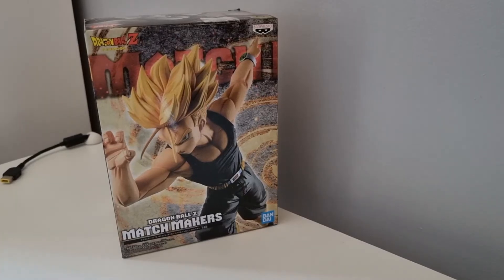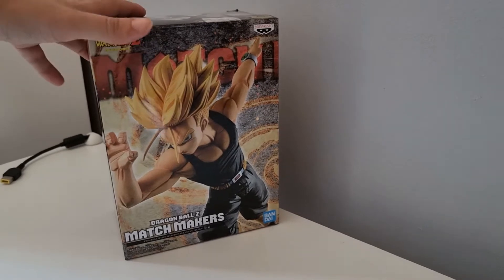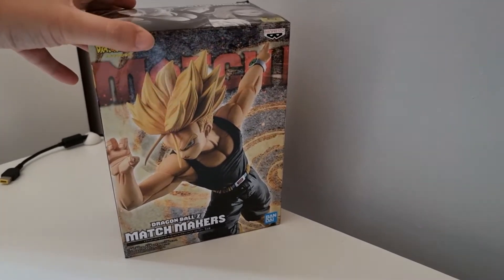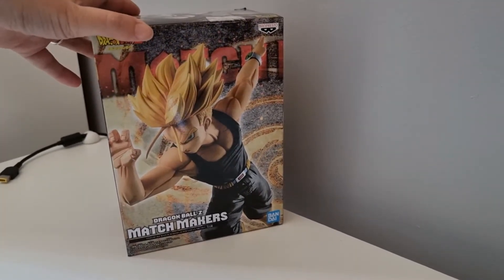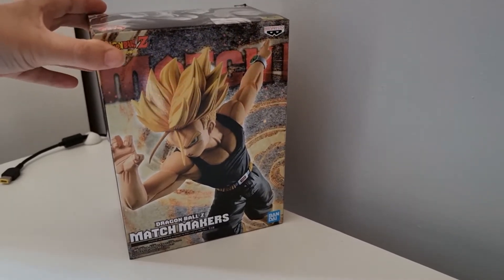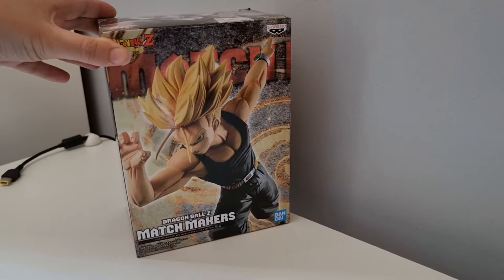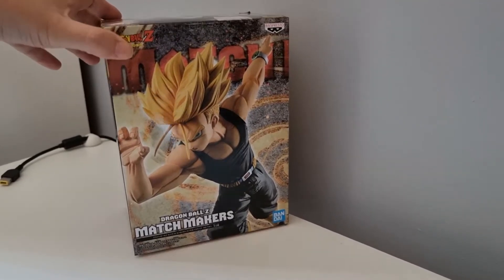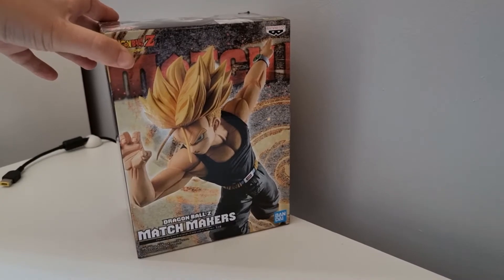Unboxing Banpresto Dragon Ball Z Match Makers Super Saiyan Trunks Figure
This is my unboxing of Banpresto Match Makers Super Saiyan Trunks from the anime Dragon Ball Z.

I bought this figure from the proxy website "From Japan". I won it on a yahoo auction. The figure cost around £20.00 including shipping and fees.